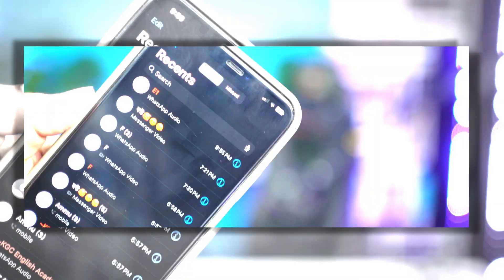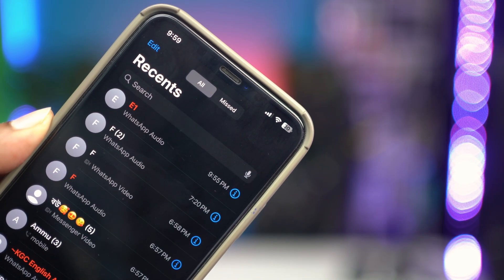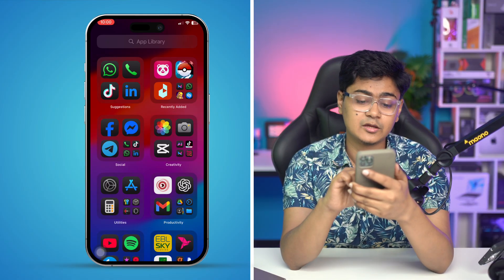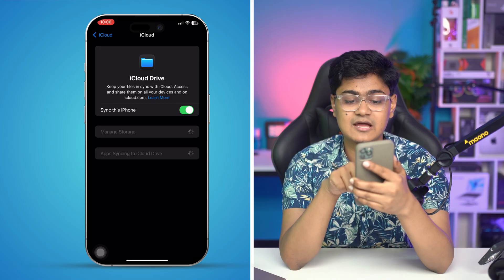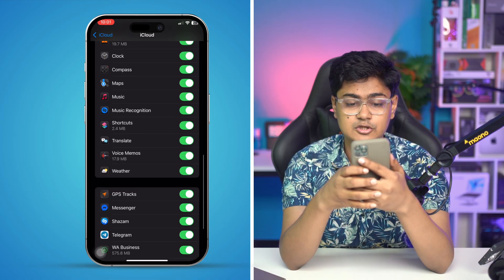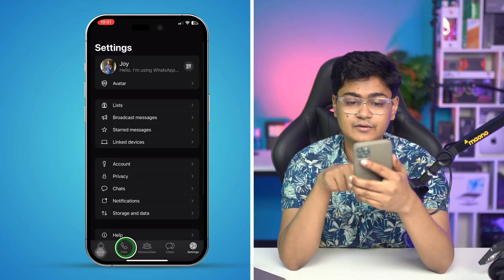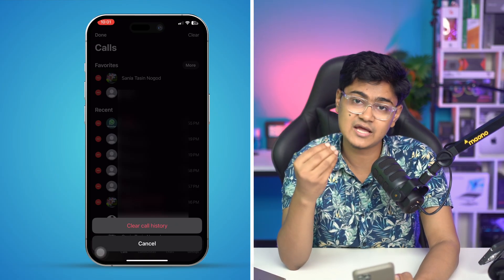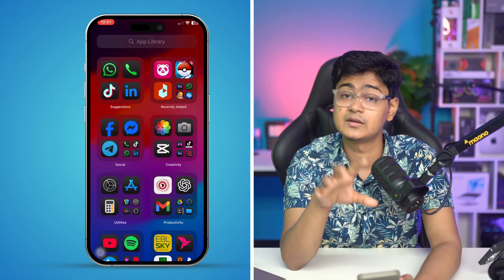How to Stop WhatsApp Call Log from Syncing with Phone App on iPhone | Disable Call Sync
Do you want to stop WhatsApp call logs from syncing with your phone’s call app on your iPhone? In this video, I’ll show you how to disable WhatsApp call sync to prevent your WhatsApp calls from showing up in your phone’s call log.

By following these easy steps, you can stop WhatsApp call history from appearing in the default phone app, keeping your call log clean and separate. Learn how to disable WhatsApp call synchronization without affecting your WhatsApp functionality!